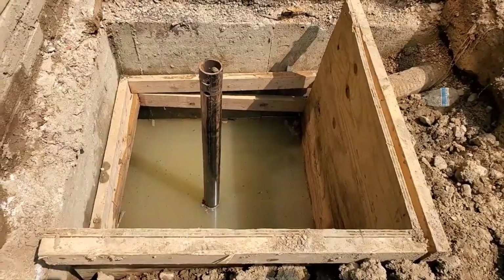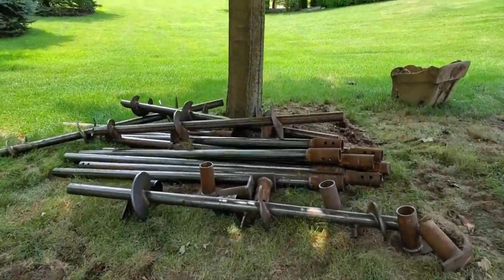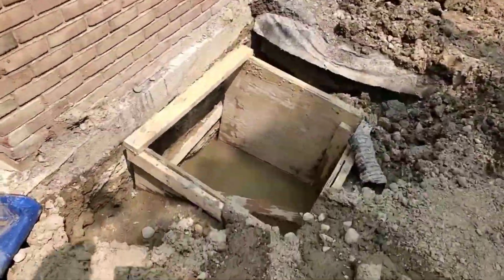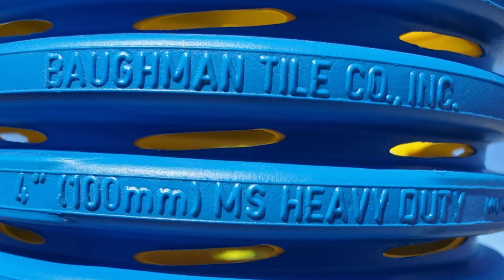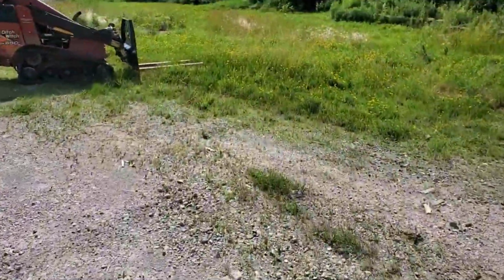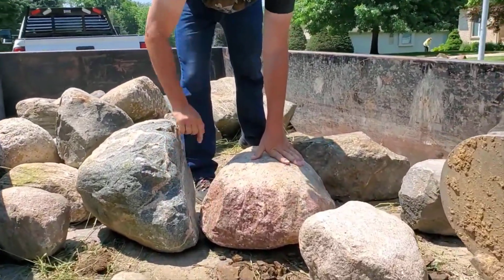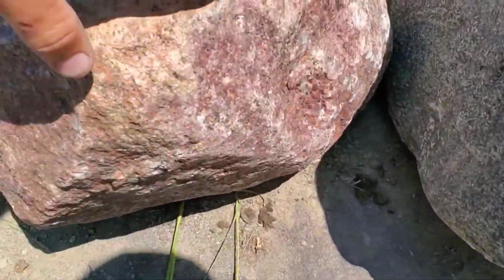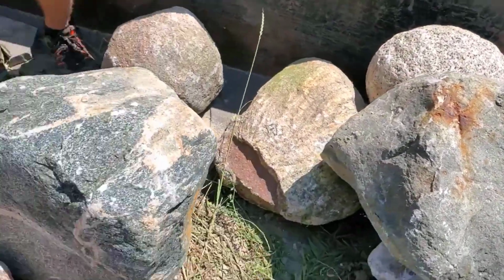How to Build Foundation Drains and Foundations with Helical Piers - Homeowners Must Watch